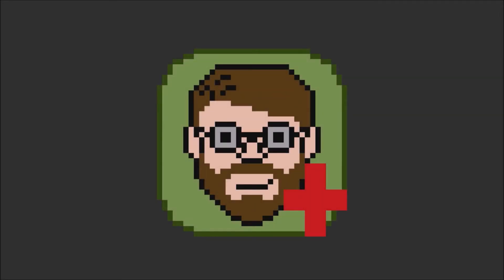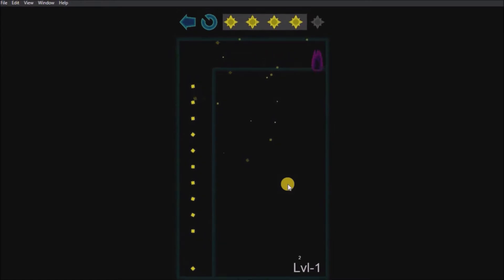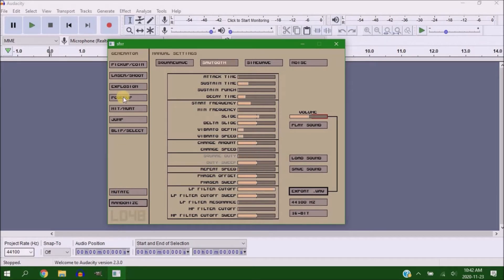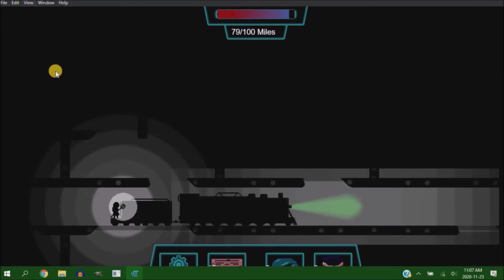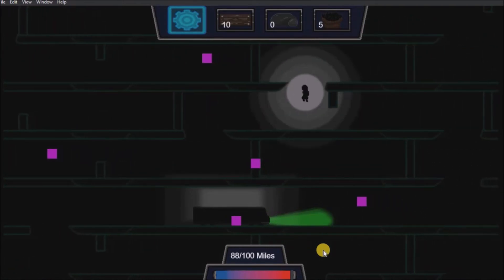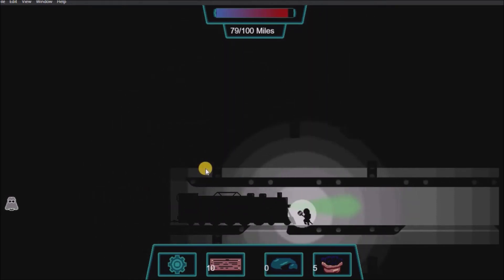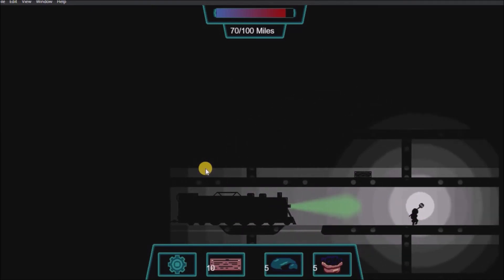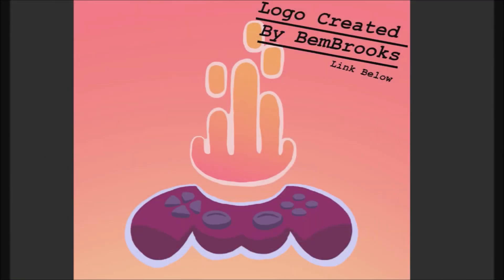Adding Game Juice And Coyote Time With Gdevelop - DevLog #4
Improving my games feel by adding juice and coyote time, as well as explaining why and how I do it.

Time Stamps:
00:00 Intro
00:15 Talking About "Juice"
02:12 Sound Effect
03:27 Screen Shake
04:01 Pitch Shifting
04:55 More Sound Work
06:19 Coyote Time
09:13 Galaxy Bash